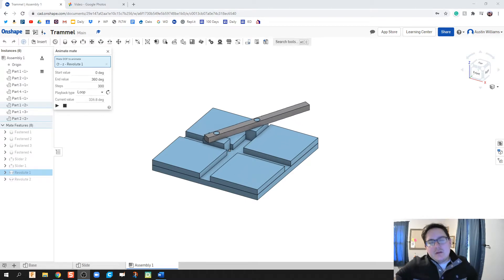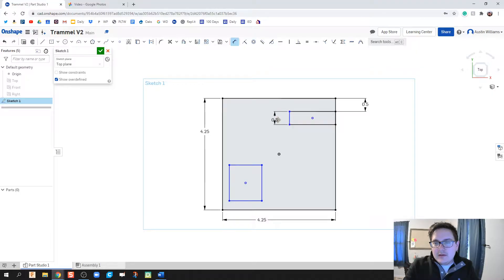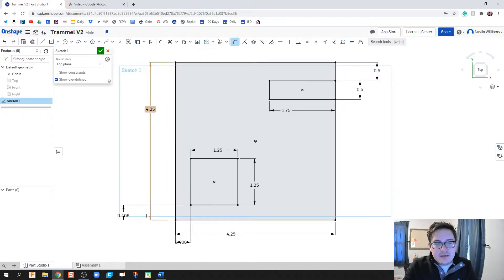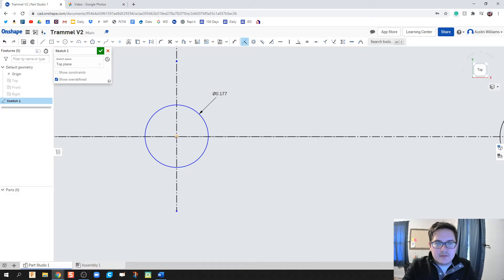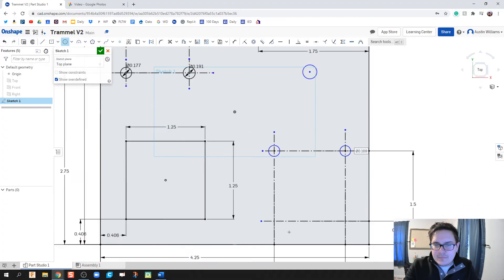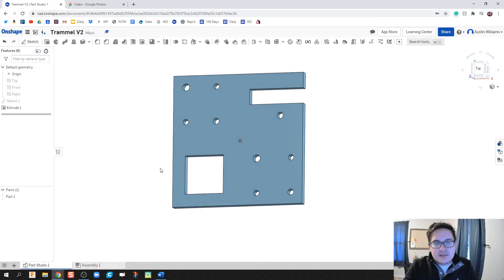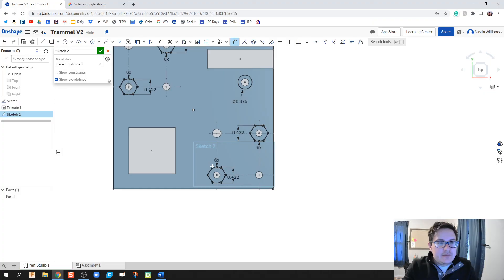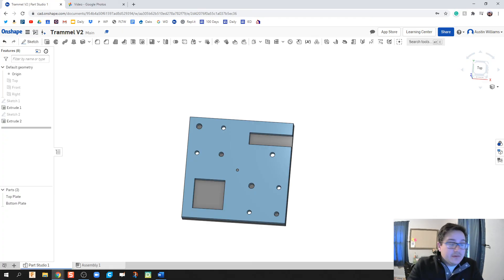Trammel Bottom-Up Design (Base Layers)- Day 29 of 100 OnShape Journey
The use of these videos is to guide a self-taught individual on how to use OnShape in an engineering classroom. This video teaches you how to start a bottom up design of a trammel.